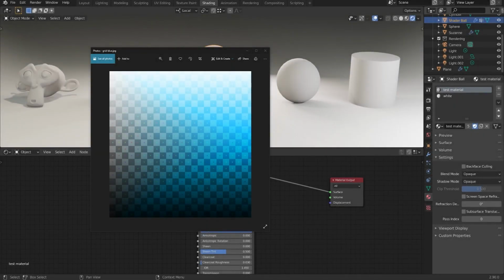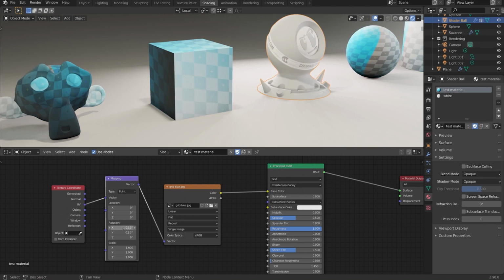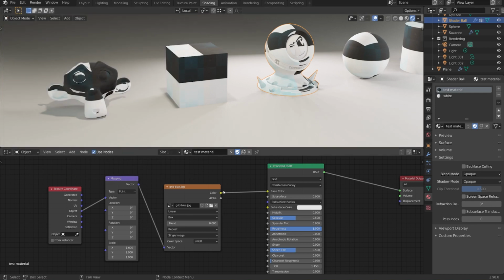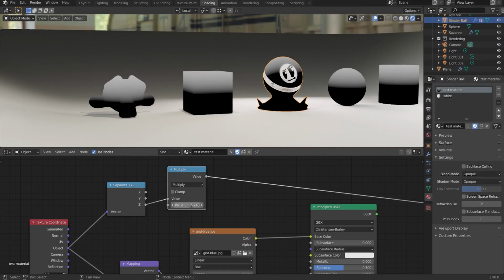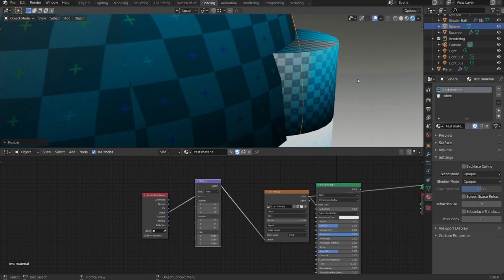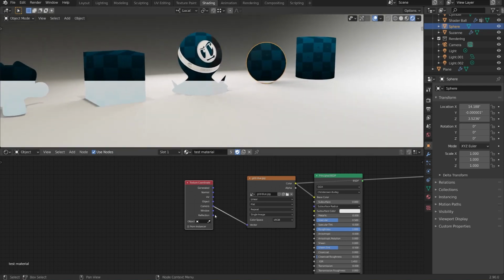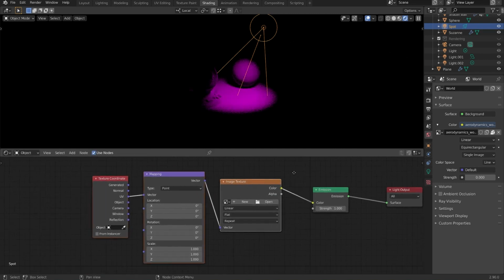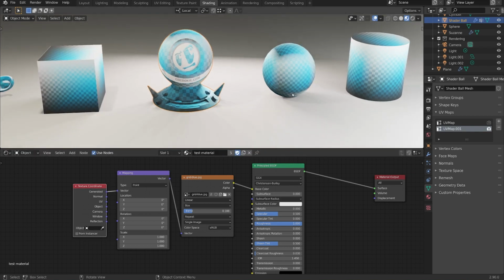Fundamentals of Texturing in Blender 3d :(2)Texture Coordinates